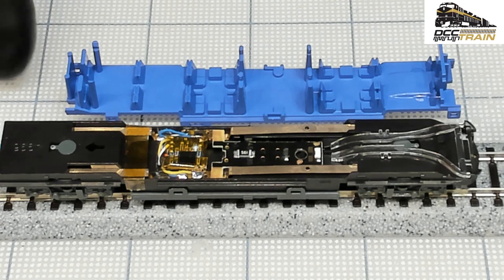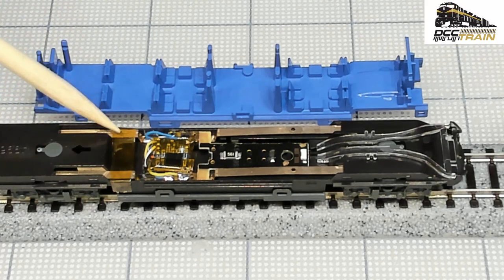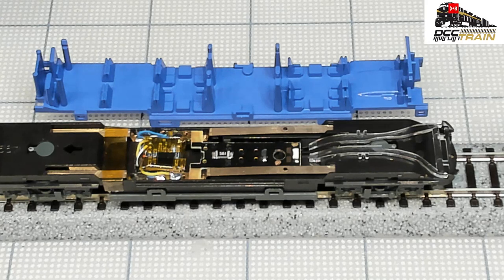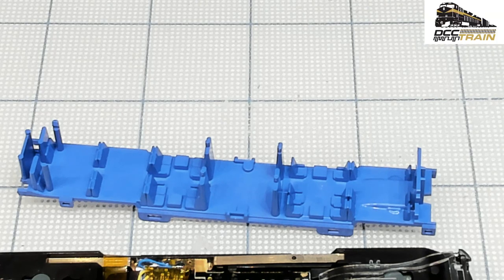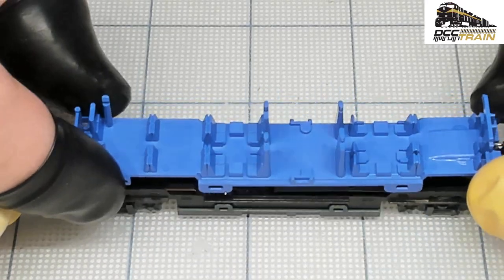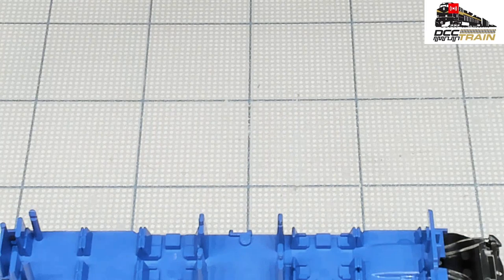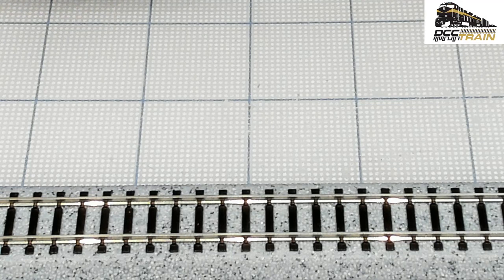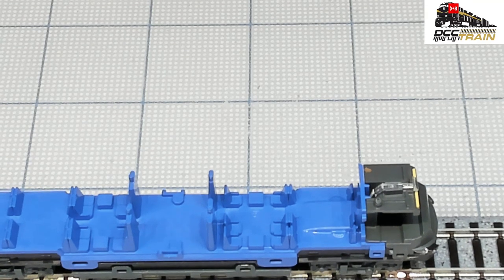Kato N scale ABe 812 Allegra RhB Review LED installation